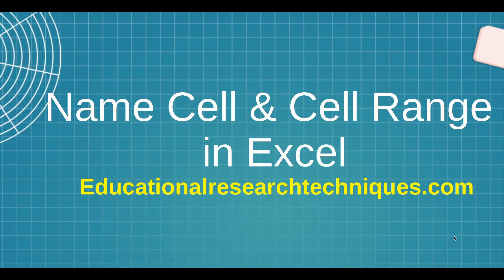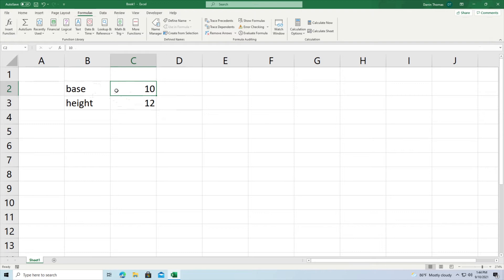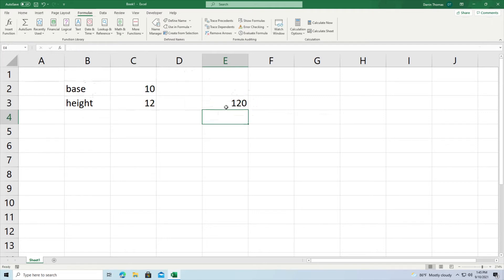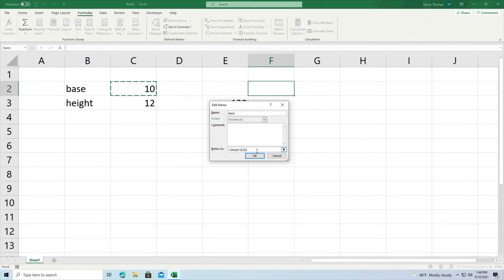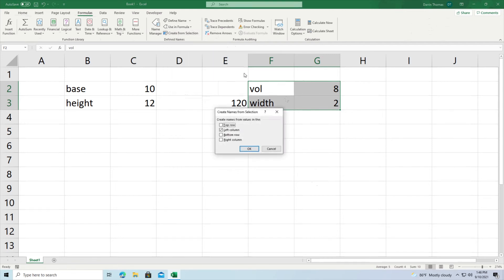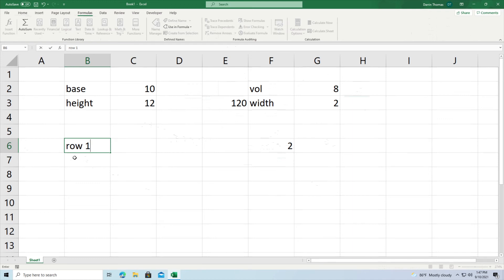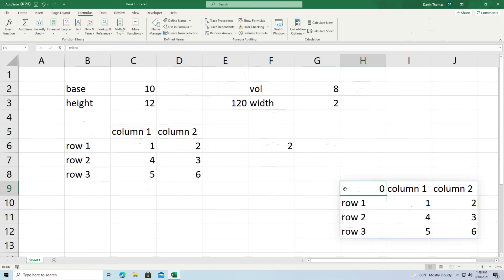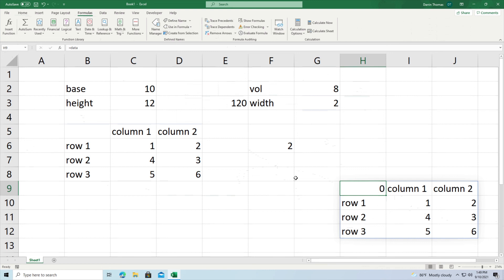Naming Cells and Cell Ranges in Excel